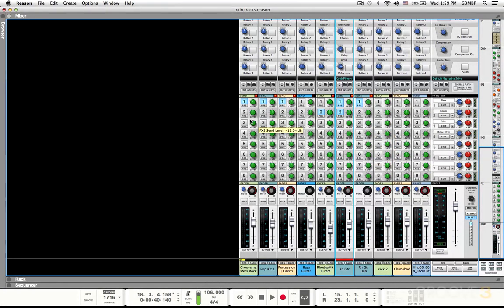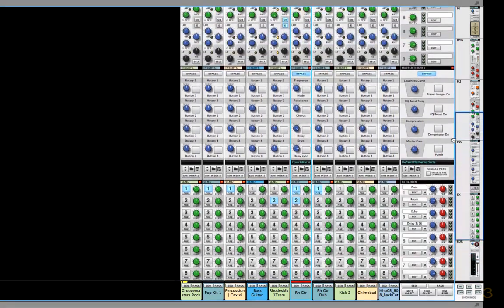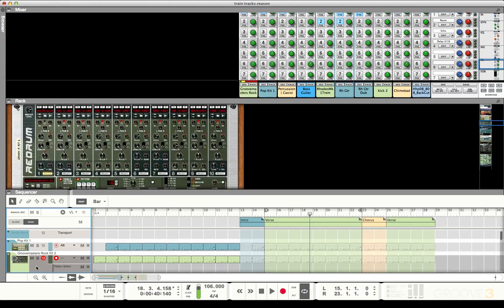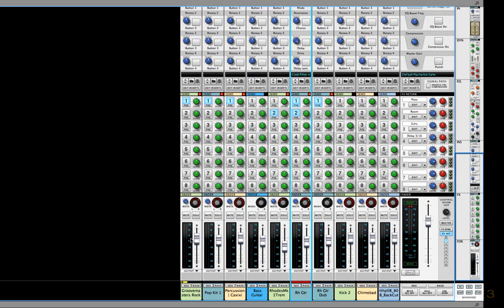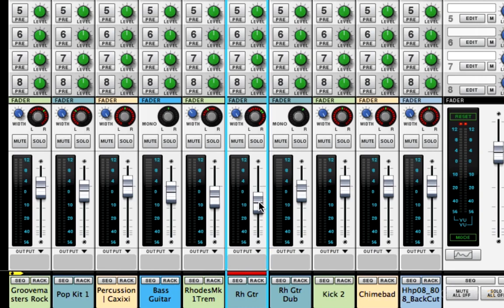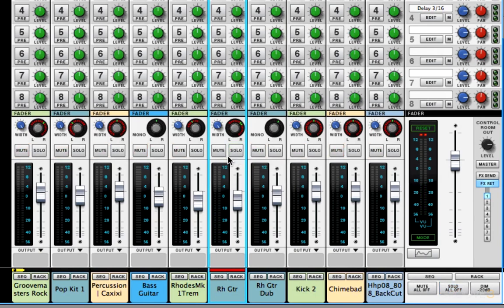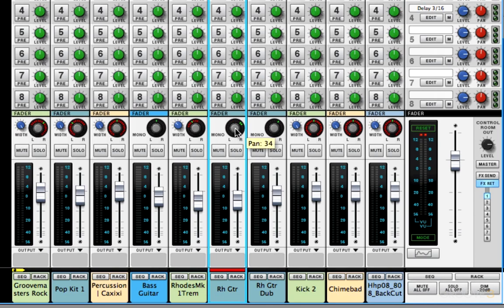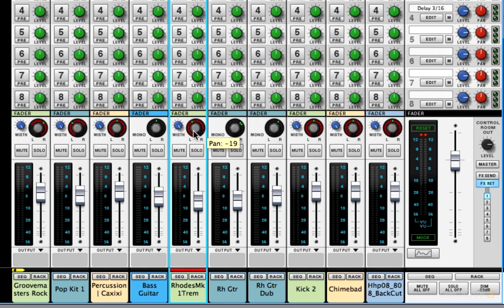The Mixer Pt. 1 (Reason 8 Explained)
Explore the Reason's mixer, starting with basic controls for each channel.